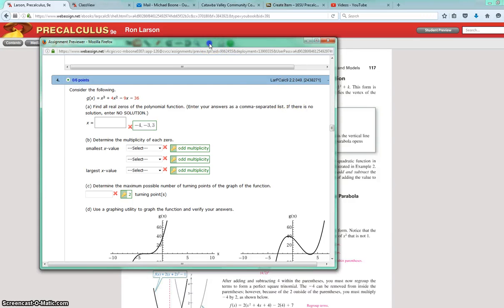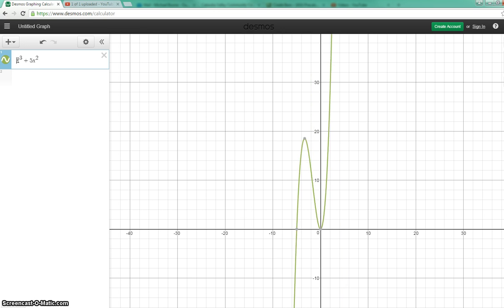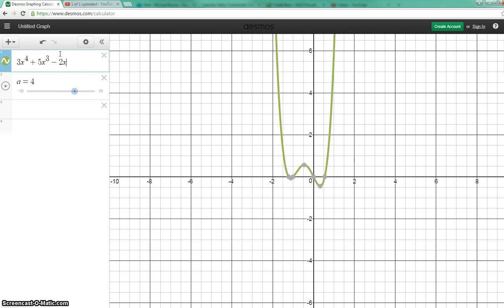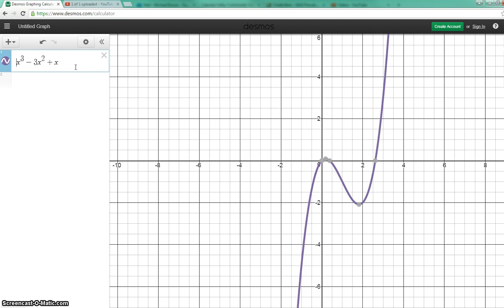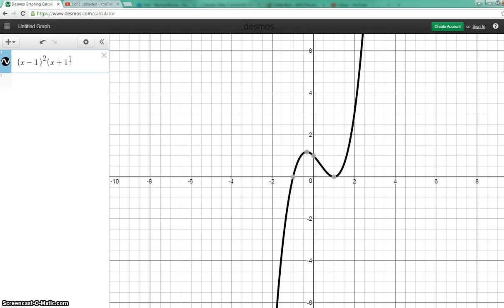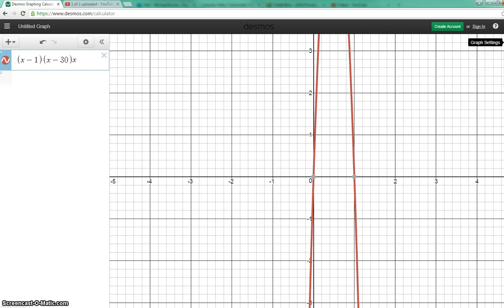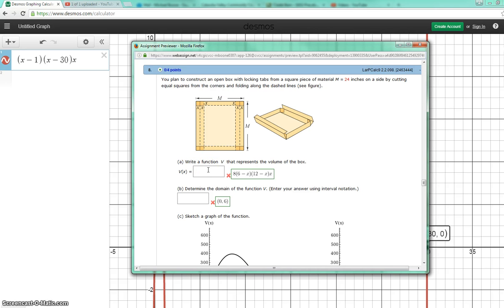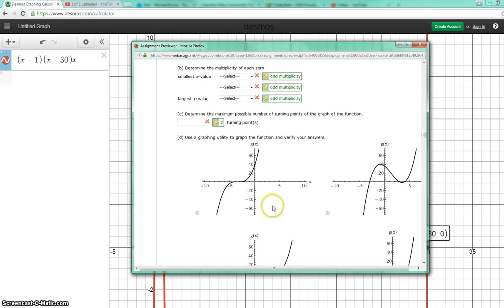CVCC MAT 171 Ch 2 Sect 2